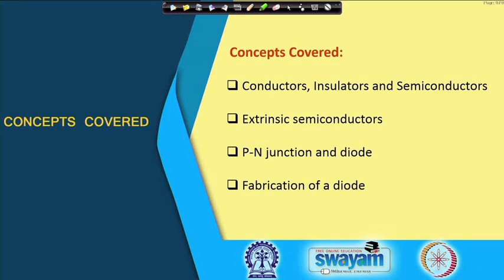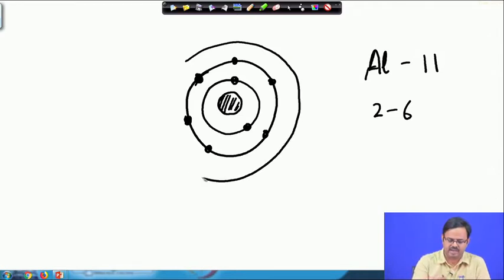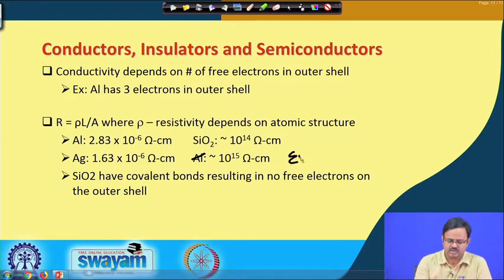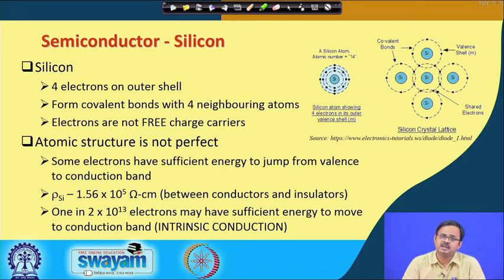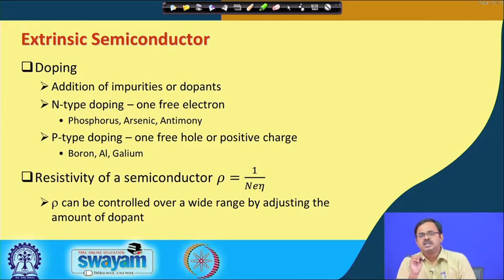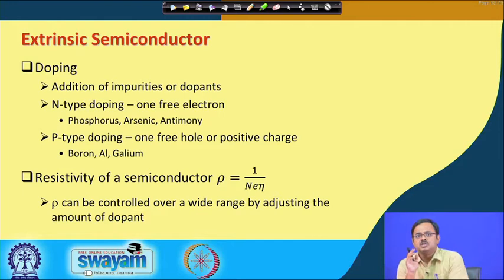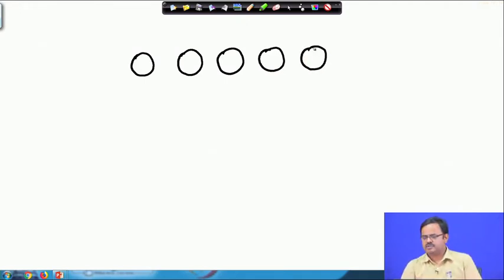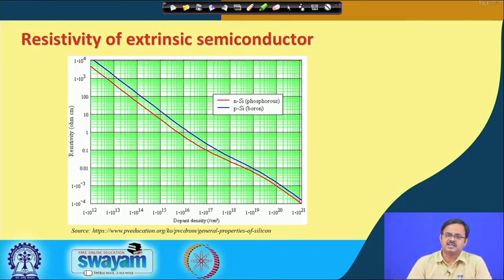Lecture 04: Semiconductors and Components- I